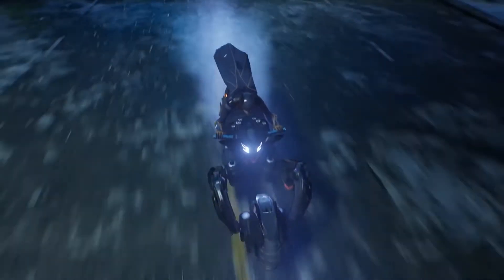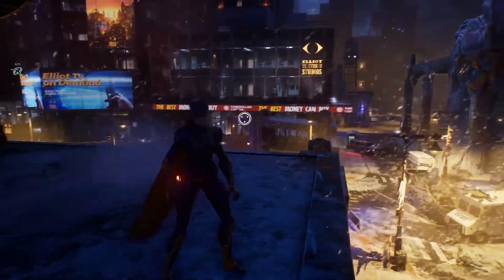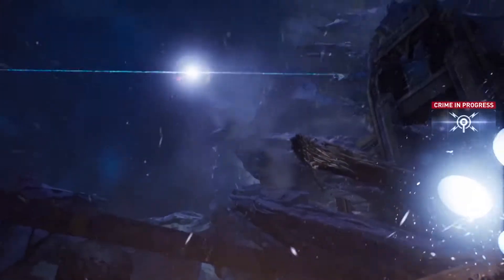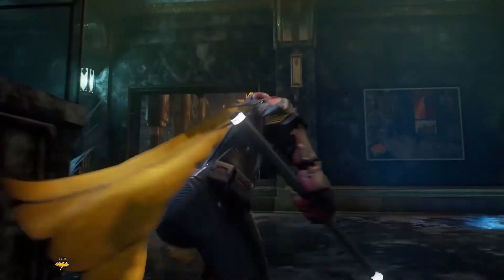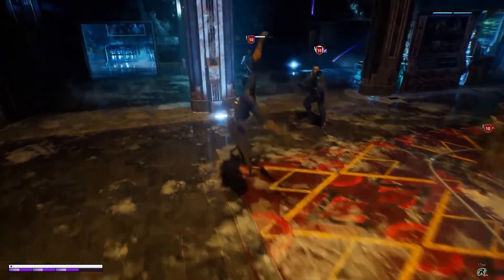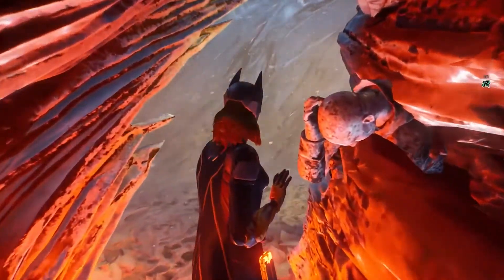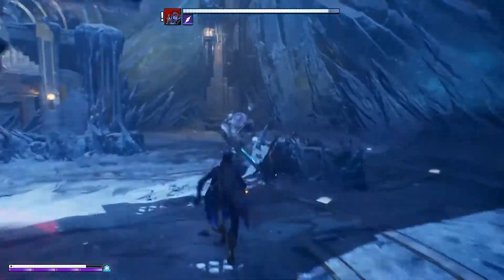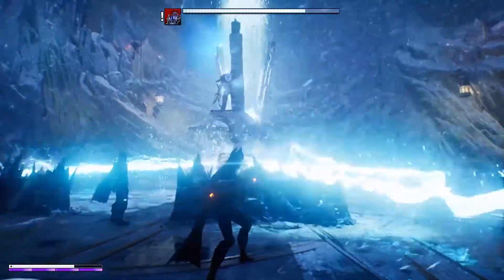Gotham Knights - Official Gameplay Walkthrough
Watch the first gameplay walkthrough of Gotham Knights.

Get a glimpse of open-world Gotham City where Batgirl and Robin join forces to take on Mr. Freeze in
one of several Villain encounters found within the city. They’ll use a variety of abilities, weapons, and
unique combat moves to neutralize their foes.